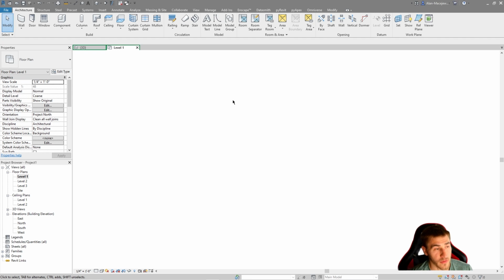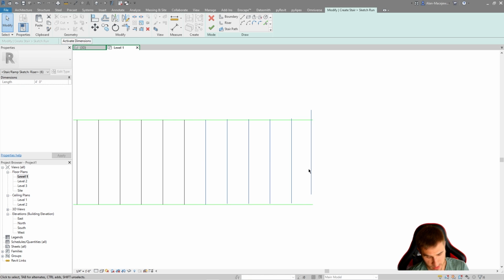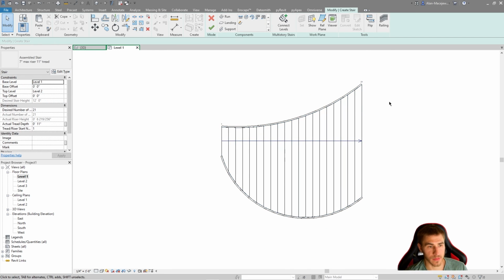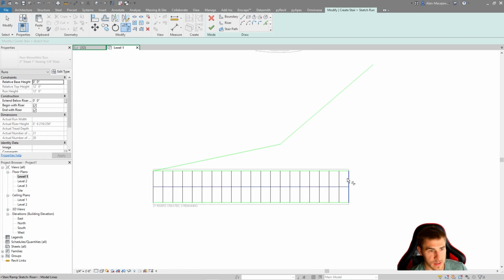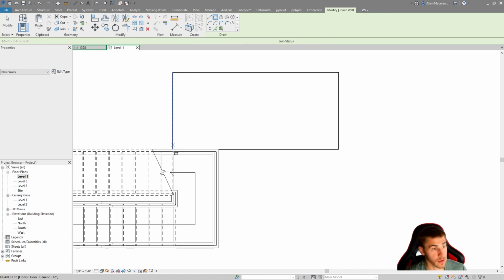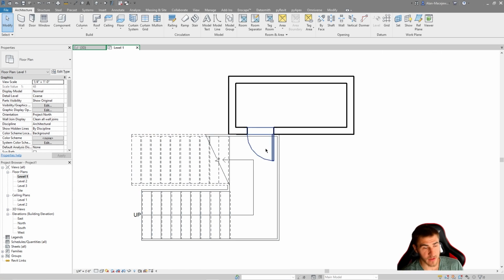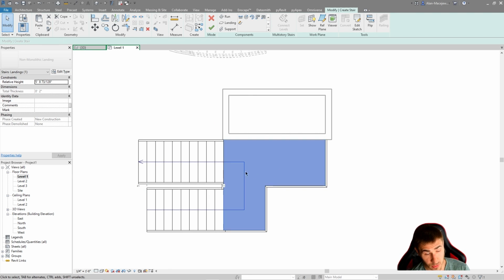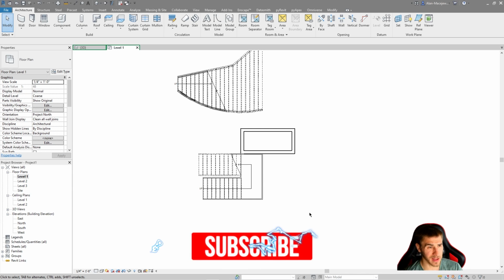How to Model Stairs by Sketch | Revit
In this video, we look at how to model stairs by sketch. I have mixed feelings on doing this, although there are times when it can be necessary. Do this at your own risk as it cannot be undone. Remaking the stair is the only option.